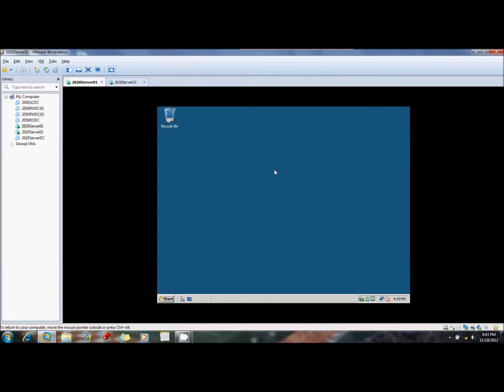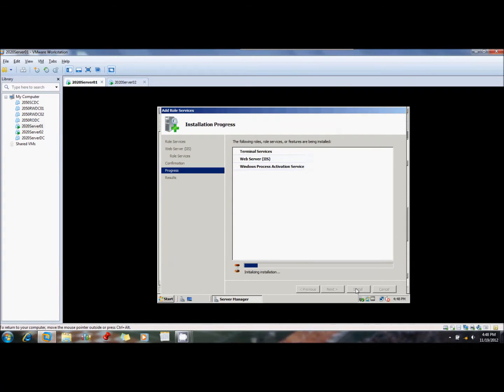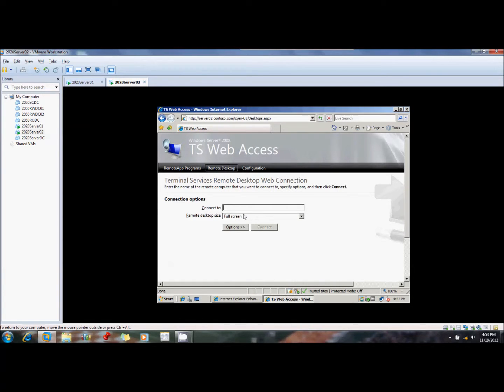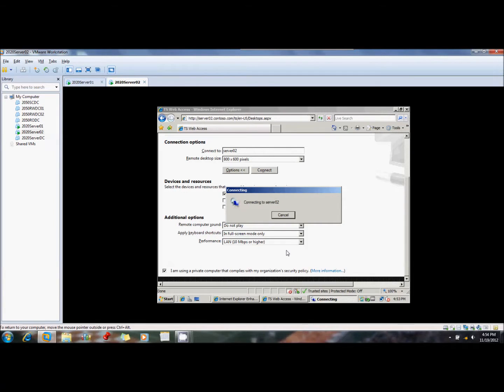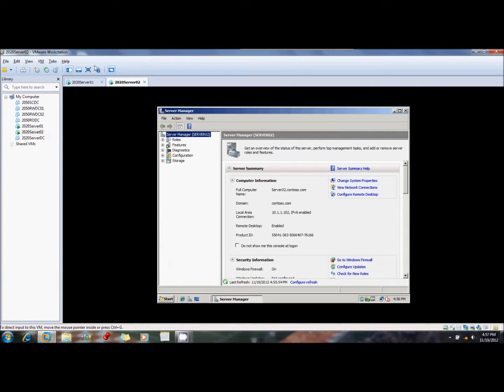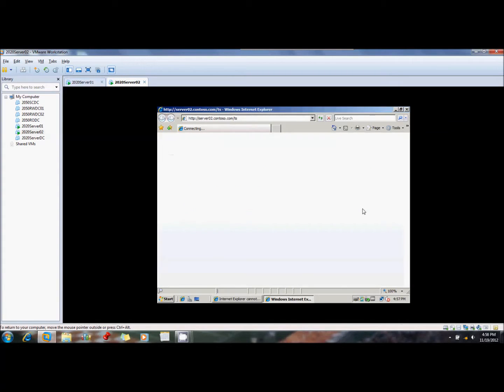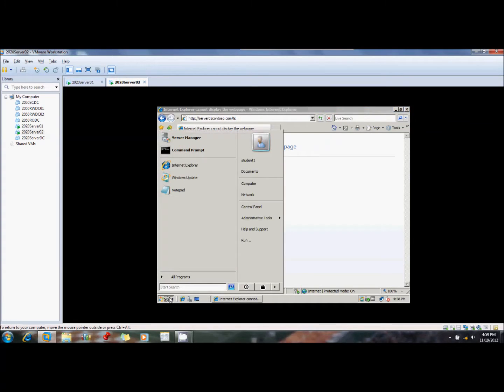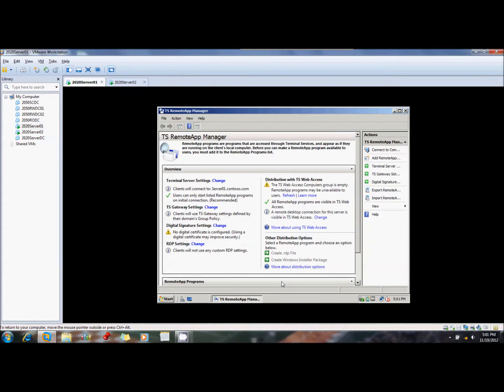2020 Lab10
Using Terminal Services Web Access